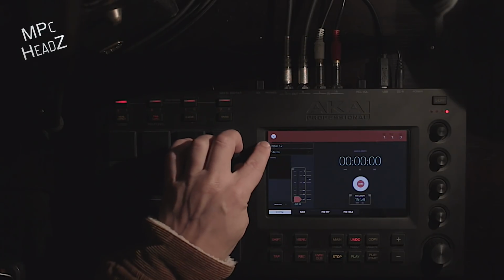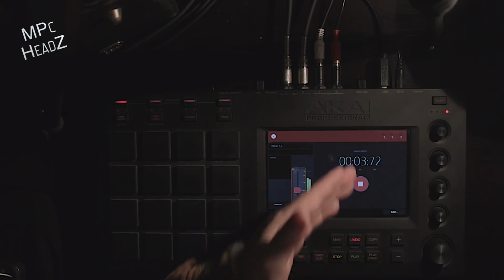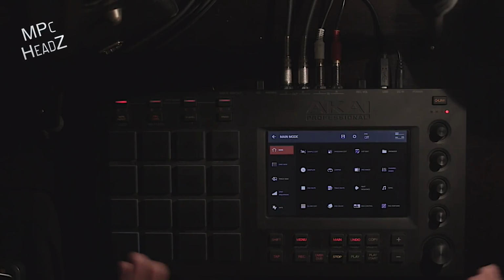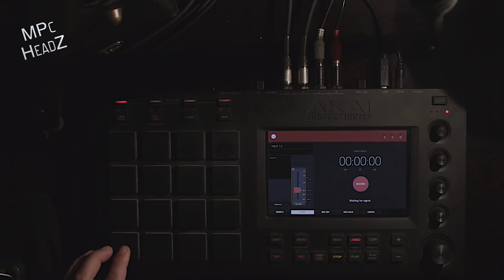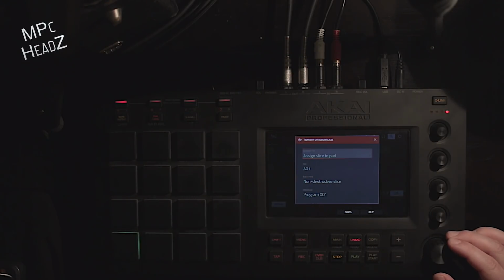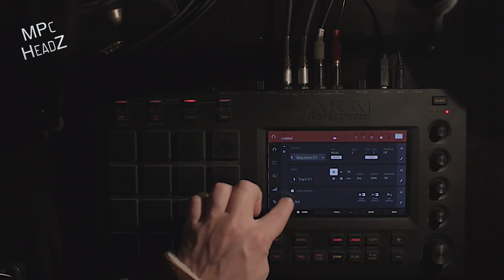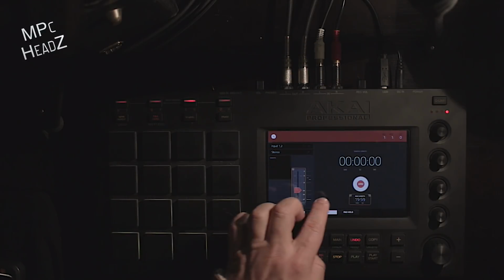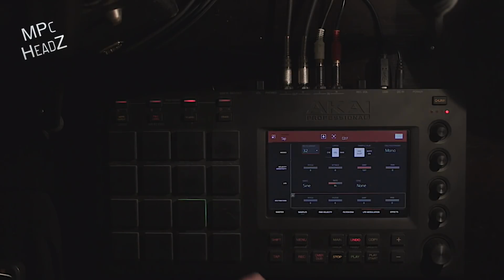Akai MPC Basicz | Sampling - Mpc tutorial for the Live X Touch Renaissance and others